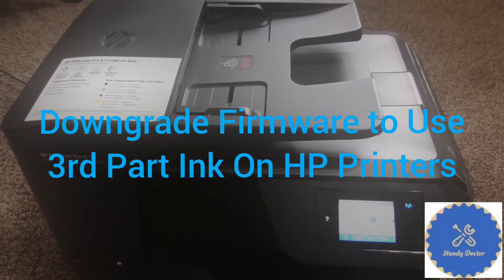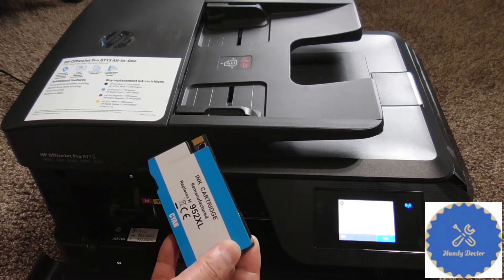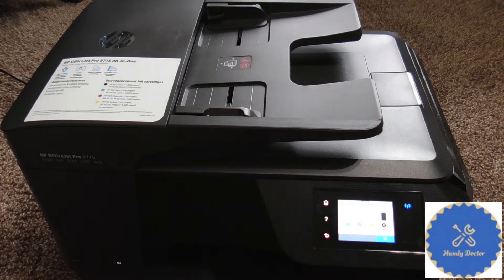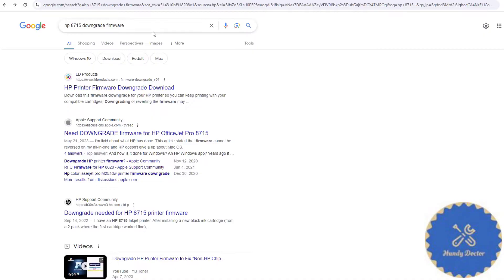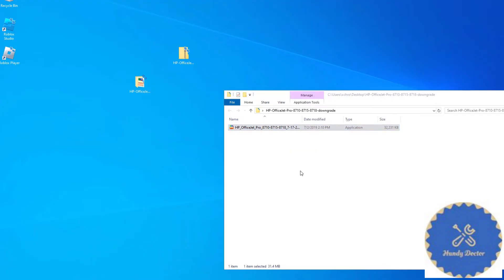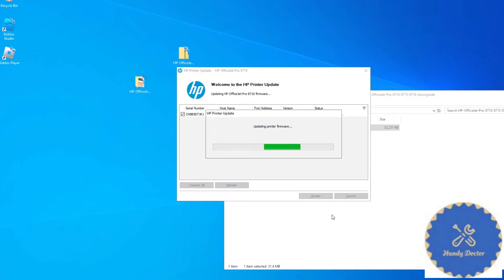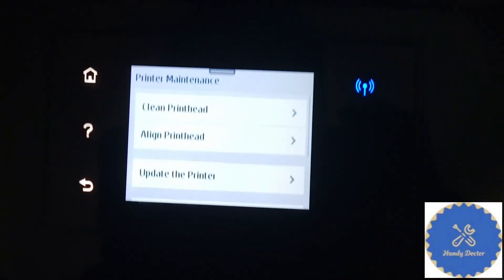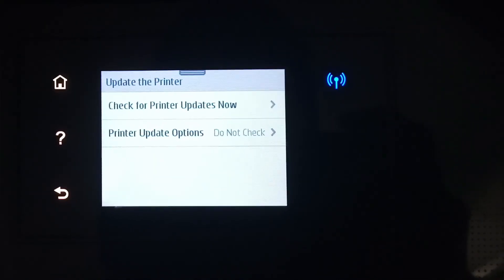Downgrade HP printer firmware to use compatible/3rd party ink cartridges, non HP chip detected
A lot of HP printers would not allow you to use compatible/3rd party ink cartridges anymore. They may show a "non HP chip detected" message and would not print at all. Some may print but cannot show the amount of ink left. Well, you may be able to downgrade the firmware to solve these problems. Here I show you how to do it in Officejet pro 8715 but other models should be similar.